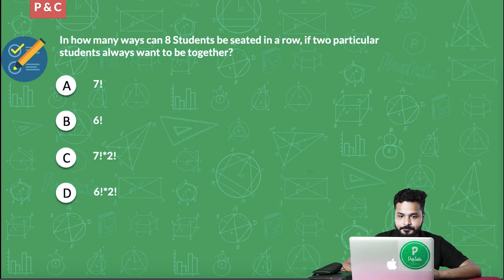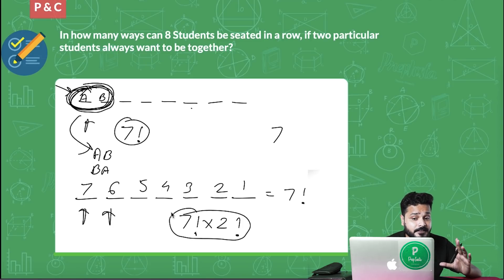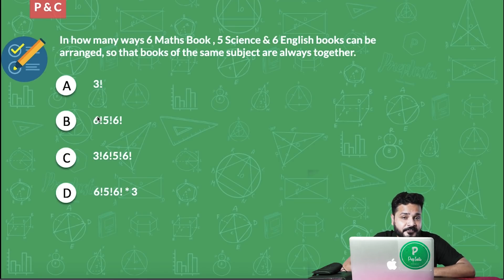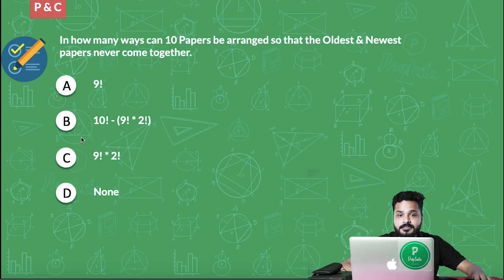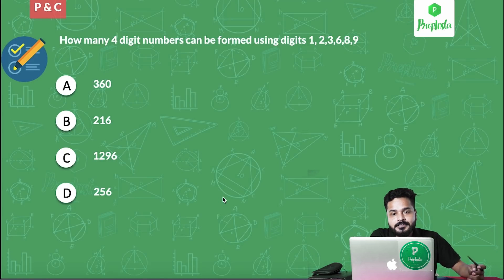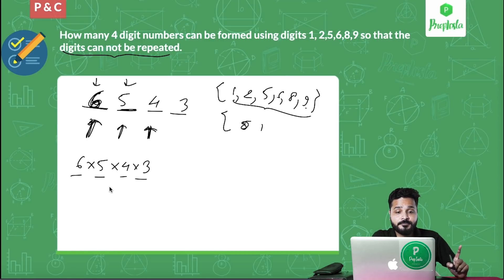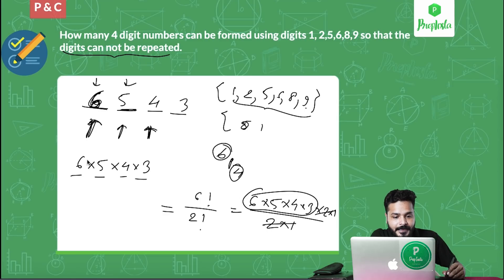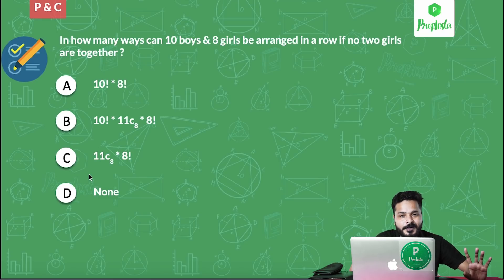(Part 1) Permutations and Combinations (P&C) Questions for Infosys Placement Exam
Permutation and Combinations (P&C) Questions asked in Infosys Placements.

Make sure you watch it so that you don't miss any questions in the exam.